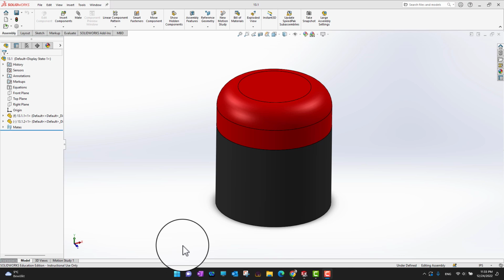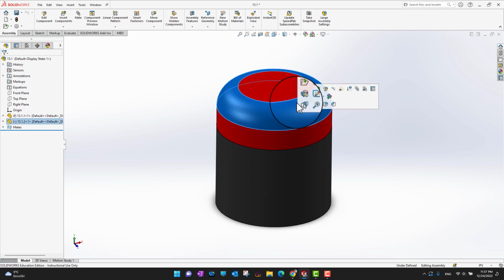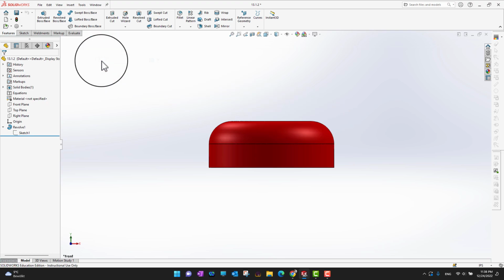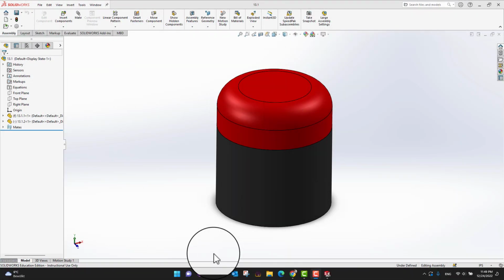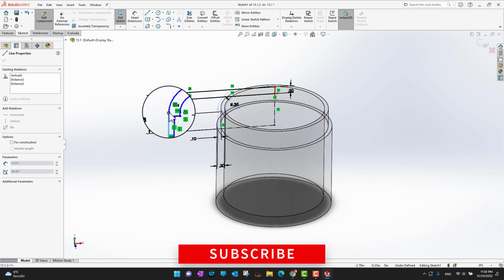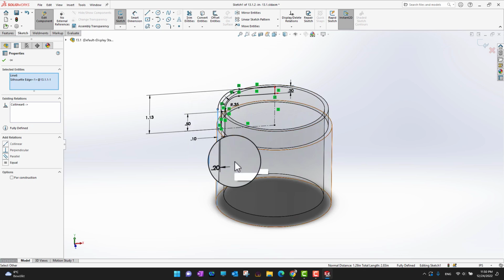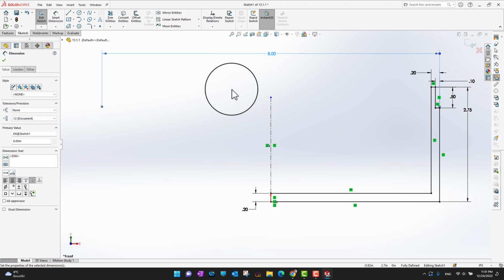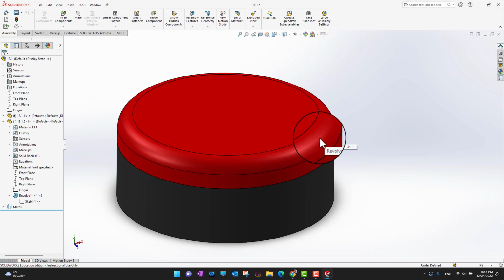SolidWorks In-Context Modeling: Sketch Linking Techniques in Assemblies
Dive into the realm of advanced SolidWorks techniques with our comprehensive guide to in-context modeling and sketch linking within assemblies. In this tutorial, we'll unravel the intricacies of creating dynamic relationships between parts and sketches, empowering you to design with efficiency and precision.

Learn how to seamlessly integrate components within assemblies, leveraging sketch linking to establish robust design relationships. We'll explore various methods to synchronize changes across multiple parts, ensuring seamless updates throughout your project.

Unlock the full potential of SolidWorks with expert tips and tricks for optimizing your workflow. Whether you're a seasoned designer or just beginning your journey, this tutorial will equip you with the skills to tackle complex assemblies with confidence.

Join us as we delve into the world of in-context modeling and elevate your SolidWorks proficiency to new heights.